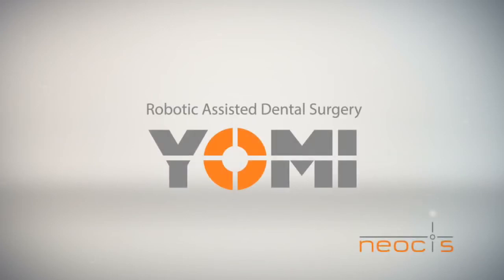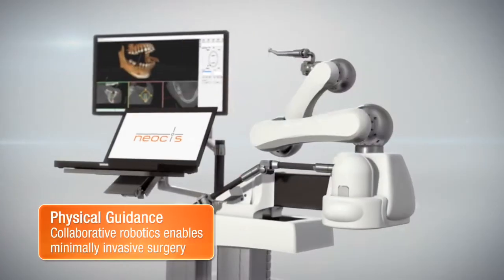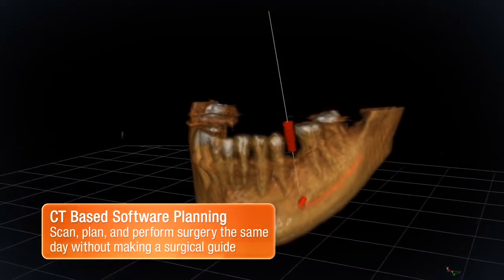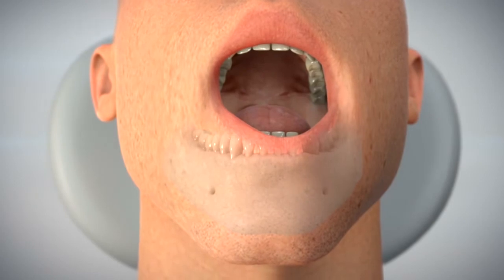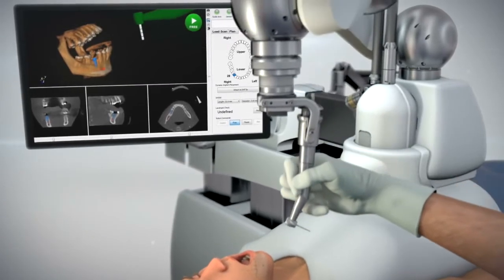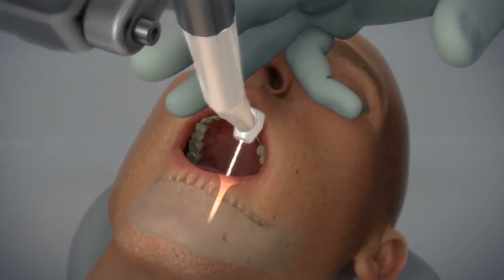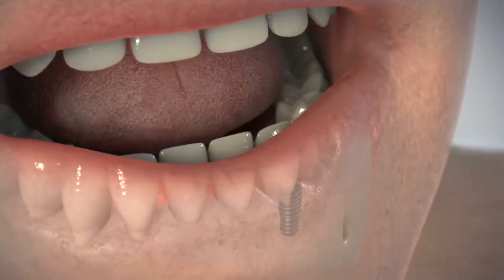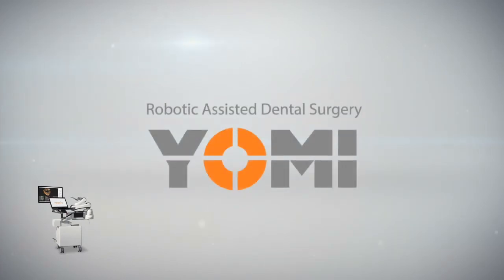Yomi Animation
聽日唔知後日事 EP26 中國製機器人牙醫

牙齒不好是人生一大苦事，拔牙補牙鑲牙等等等等。Yomi是一台專門為協助牙醫而生的機械臂，提供術前規劃，手術中的實時3D影像和病人情況跟進等等輔助功能。由於Yumi能夠在牙醫鑽孔時提供準確的角度以及在鑽孔時不會有任何偏差，病人的手術時間和康復時間都能大大減少。

Yomi - A robot dentist in China has successfully operated on a human patient without human input and, more importantly, without any harm coming to the patient.